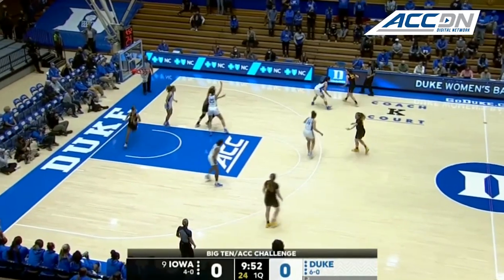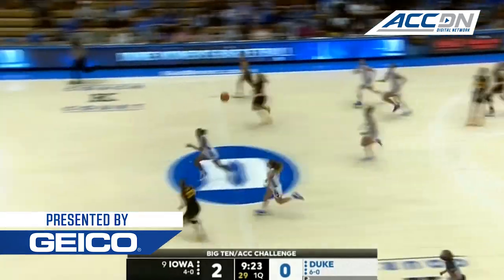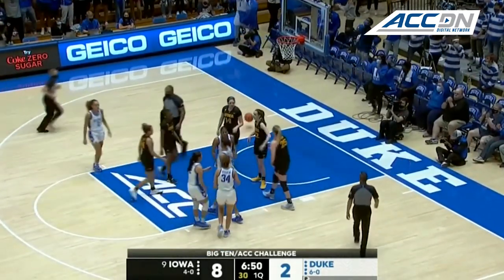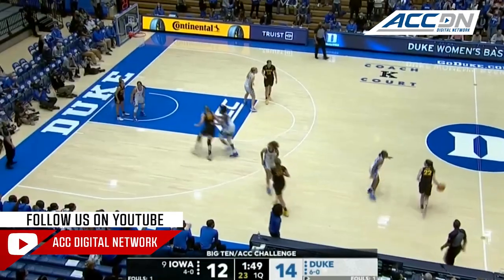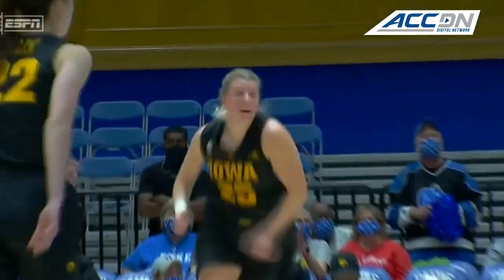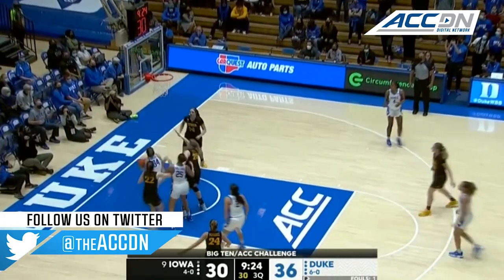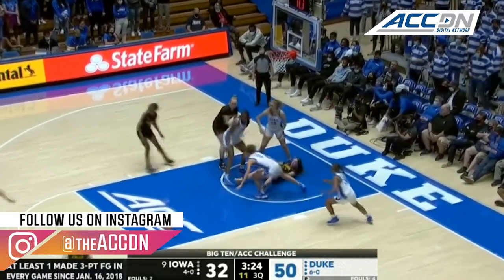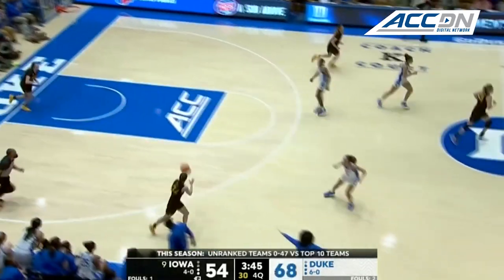Iowa vs. Duke Women's Basketball Highlight (2021-22)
Iowa vs. Duke: The Blue Devils upset the #9 Hawkeyes 79-64 in Durham.  Duke out-rebounded Iowa 45-35, and had four blocks compared to Iowa's one. Off the bench, Shayann Day-Wilson had 19 points to lead the Blue Devils. Day-Wilson also had four rebounds, four assists, and four assists. Celese Taylor had 17 points and 13 rebounds. Caitlin Clark had 22 points, nine rebounds, and eight assists to lead Iowa.